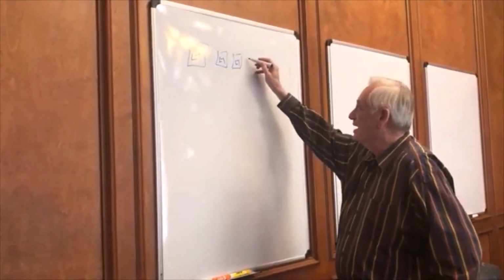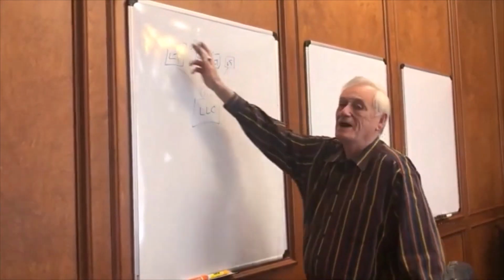2020.02.28 Ask Ron: Contracting Properties Outside of Your State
In this edition of "Ask Ron," Ron answers students' questions regarding setting up land trust accounts, how to receive a tax break with your IRA , overcoming contract fear, how to find the right real estate attorney and contracting properties outside of your state.

Thanks to Jordan Mulford, Cecil Russell, Joyce Perry, Marc Beecher, Amy Thomas and Claudia Lopez. Please don’t forget to “Ask Ron” any questions on the forum or via Messenger.

Great American Real Estate Summit - March 31st – April 4th in Las Vegas, NV